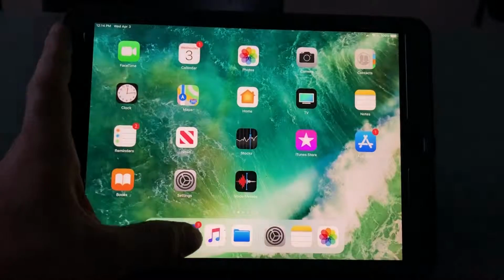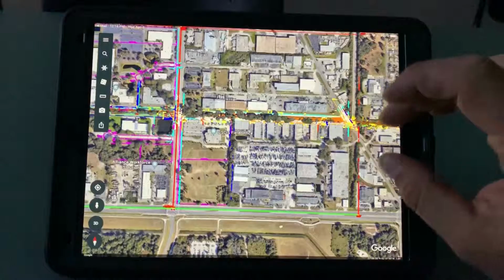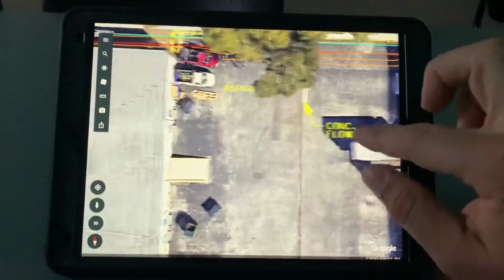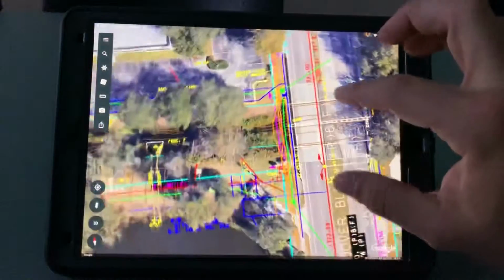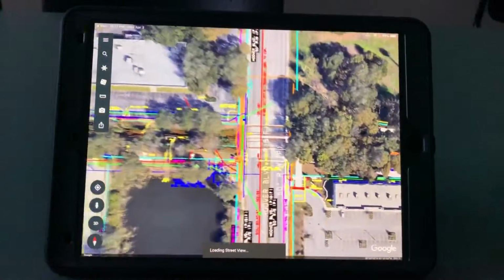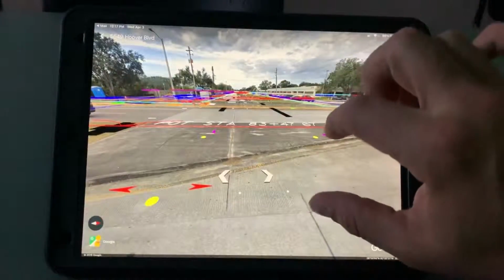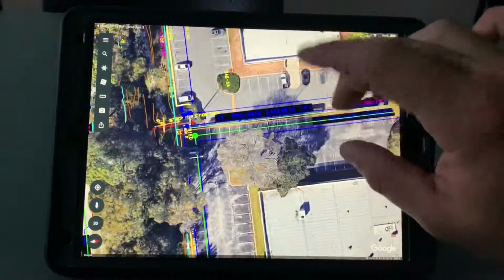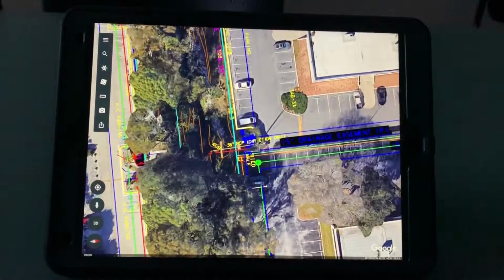iPad training - KMZ files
This video outlines opening and navigating through KMZ files for the project